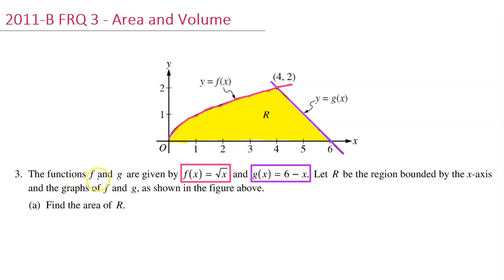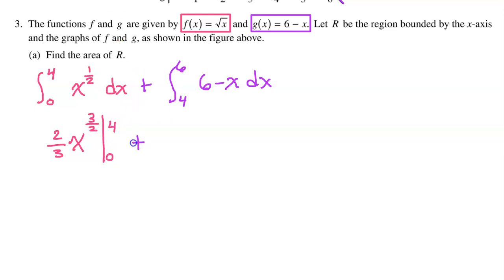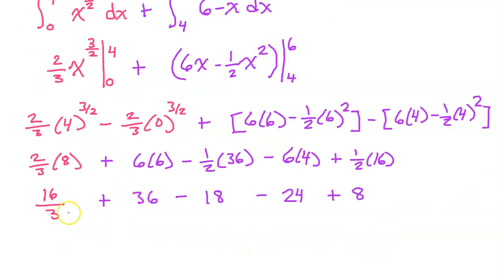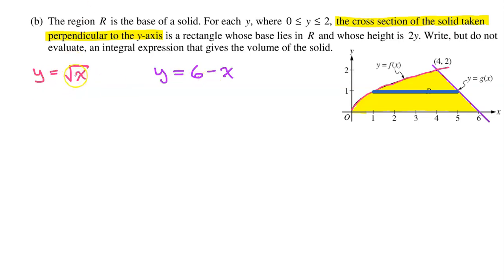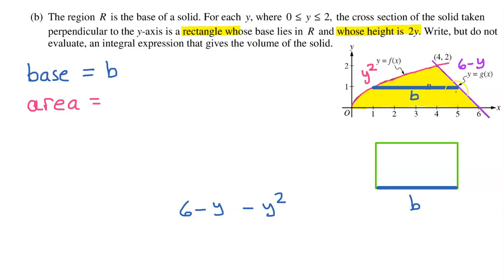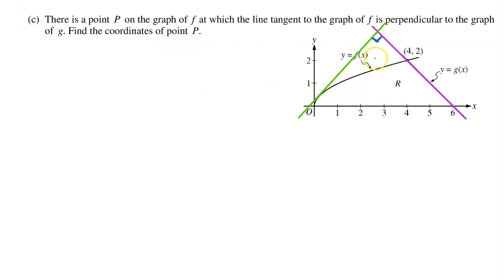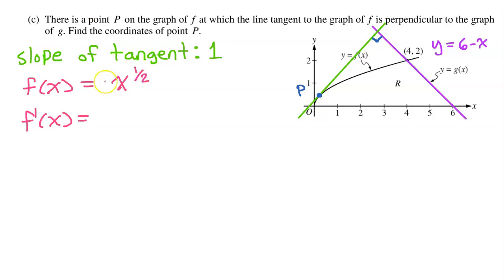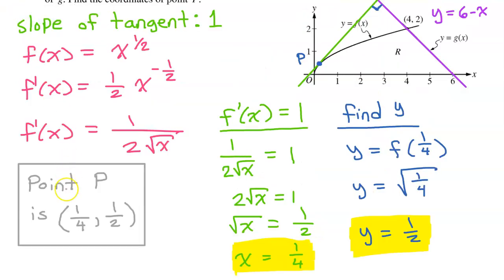2011-B FRQ 3 - Area Between Functions and Volume by Cross Sections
Free Response Question
Area of a shape bounded by two functions.
Volume of a shape whose base is bounded by two functions.
Volume by cross sections.